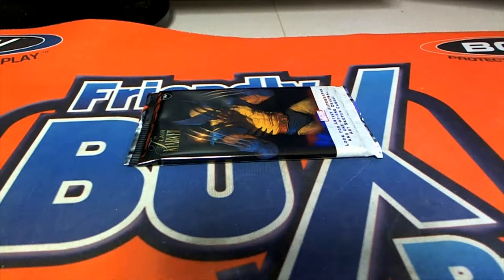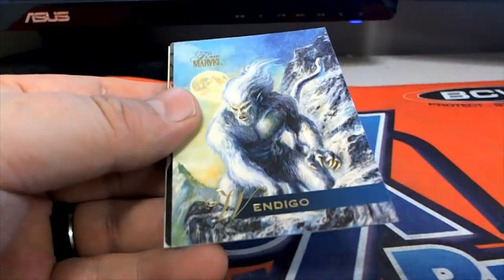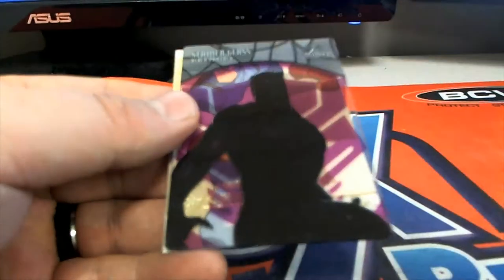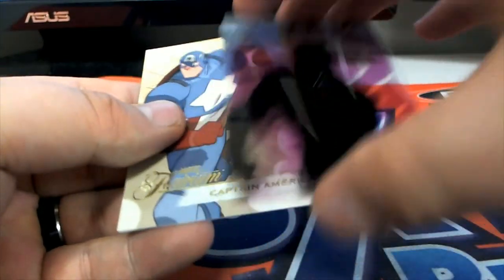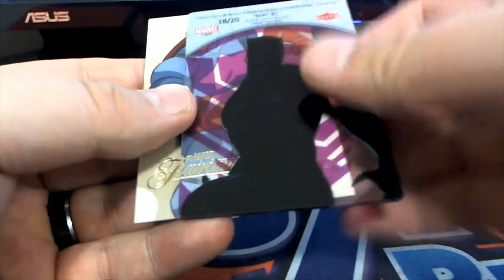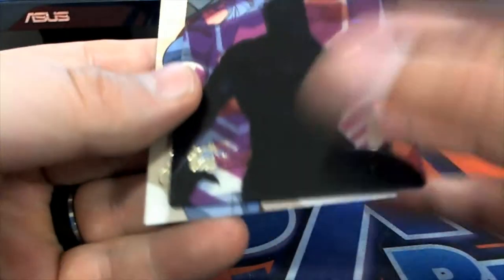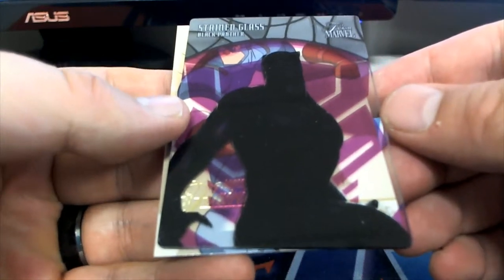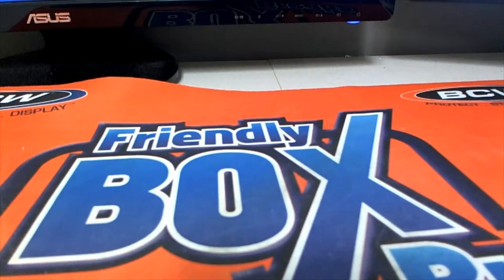2019 Flair Marvel ID FLAIRMARVEL502 1 PACK FOR MALLORY D